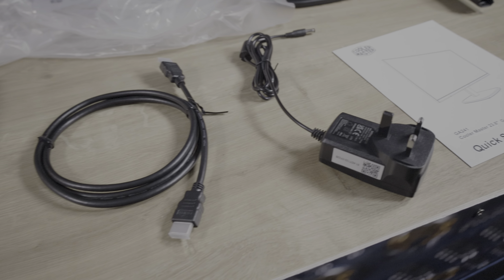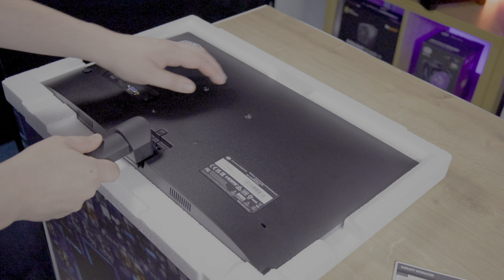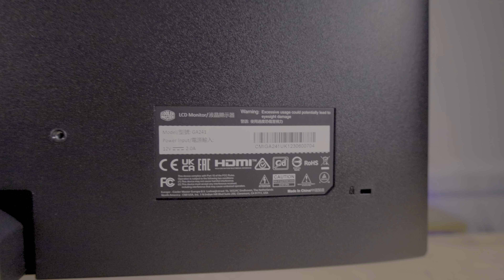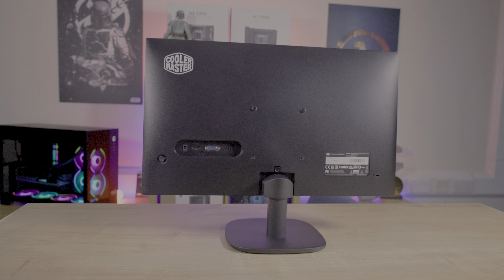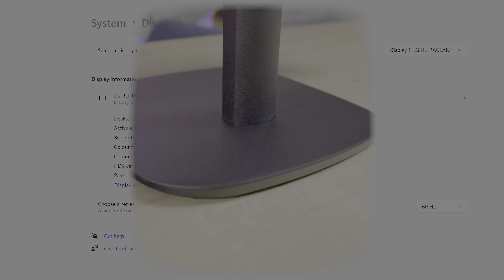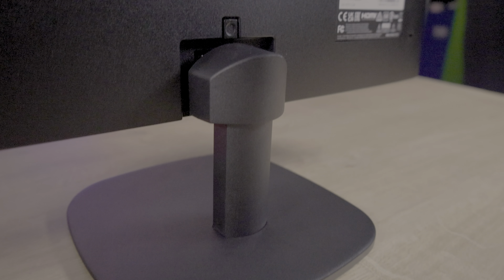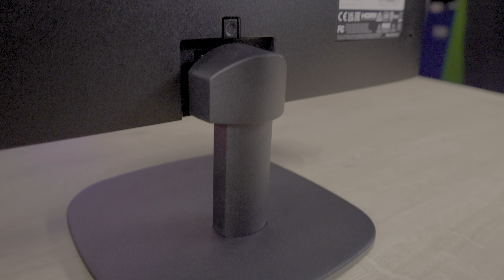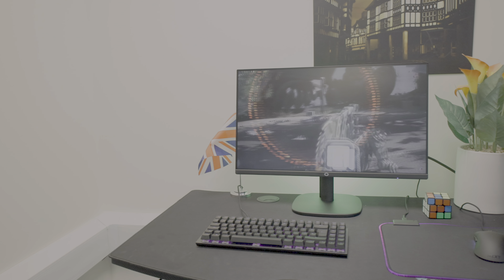Value 24" 100Hz - Cooler Master GA241 Gaming Monitor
Cooler Master GA241 24” Gaming Monitor – FHD (1920x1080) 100Hz, 1ms MPRT, VA Panel, Adaptive Sync, HDMI, VGA
DIVE INTO THE GAMING WORLD - The GA241 is a FHD monitor with up to 100Hz refresh rate with Adaptive Sync support. With all the necessary features and specifications, the GA241 is a value-oriented monitor that provides exceptional performance in both gaming and work applications.
FIND YOUR BALANCE - GA241 with a 23.8” panel at WQHD resolution provides stunning visuals for your gaming and work-related applications. The GA241 can be your main monitor to tackling spreadsheets during the day as well as playing games and enjoying entertainment during the night.
100Hz + 1ms - GA241 provides a fluid 100Hz refresh rate with 1ms response time, giving clearer and more responsive images for gaming as well as overall productivity uses.
DEEPER ENHANCED CONTRAST - GA241's VA panel produces deeper, darker blacks for an enhanced contrast level, leading to higher picture quality. With a 4000:1 contrast ratio, GA241's VA panel is capable of reproducing a contrast level 4x higher than that of a standard IPS panel.
ADAPTIVE SYNC - GA241 comes with Adaptive Sync support, providing an extra-smooth, tear-free experience in your games. Gain a competitive edge over your opponents with less motion smearing and clearer visuals in the games you play.

Available to Trade in the UK at CMS Distribution

Category
Science & Technology